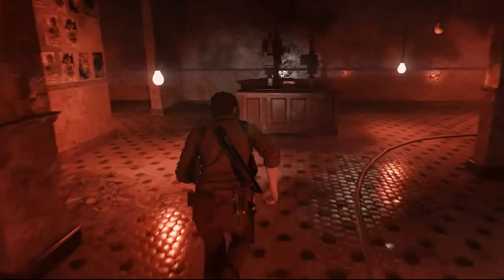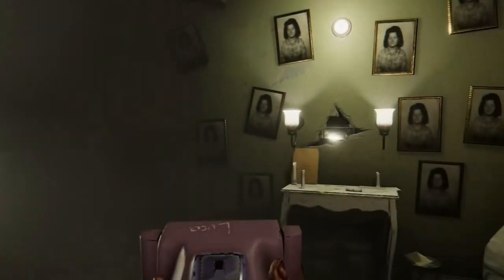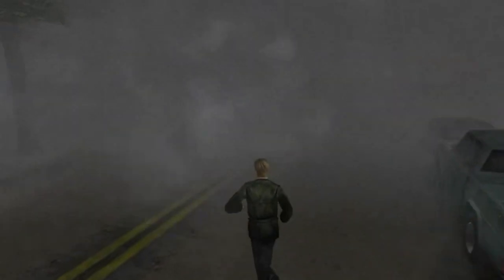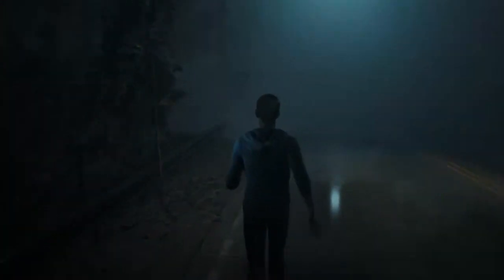How to Design Environment for Horror Games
In this video, I’ll share what environment design can do and 4 tips for how to design the environment for the horror games.

Video created by Kelly Lin.